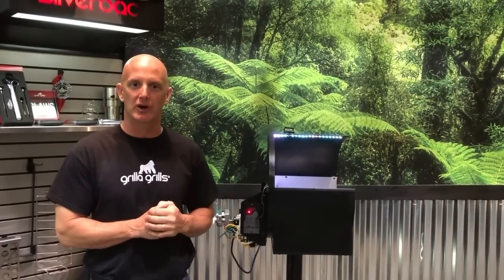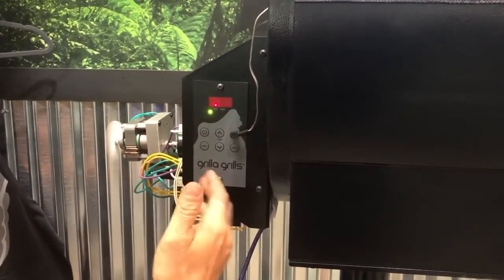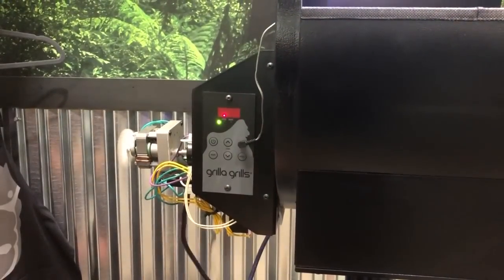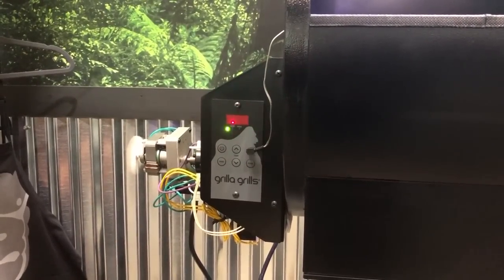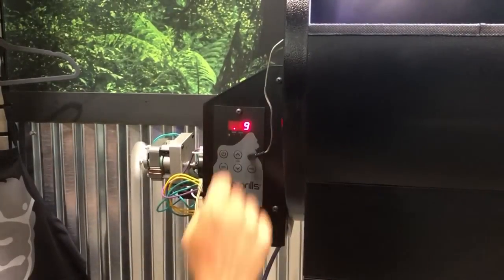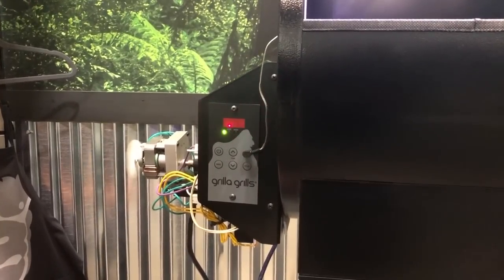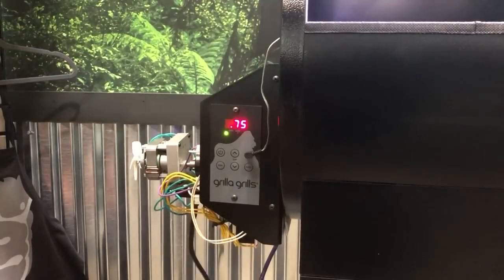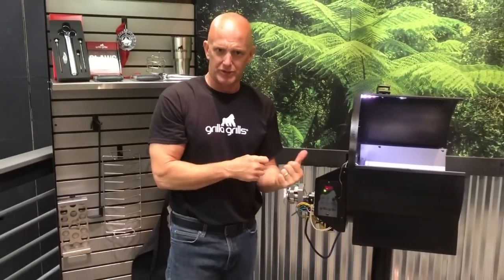How to operate the Grilla Grills Alpha control board.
How to operate the Alpha Board. ~~~NEWSLETTER SIGNUP ~~~ Stay in the know with new products, promotions, recipes, and tips & tricks.